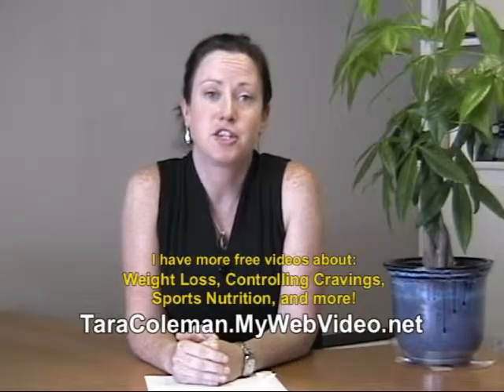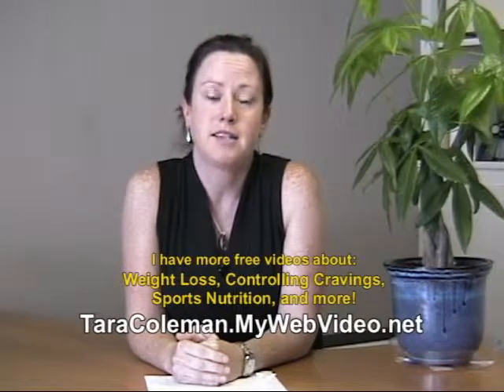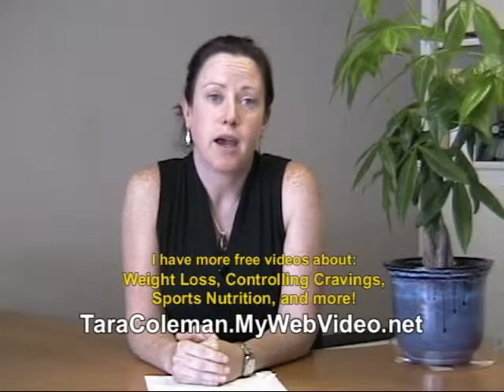What is Metabolism and Why is it Important to Know?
Your metabolism plays an important role in your weight loss efforts. In this video you'll learn about what metabolism is, how it is calculated, and the role it plays in your overall fitness and nutrition.